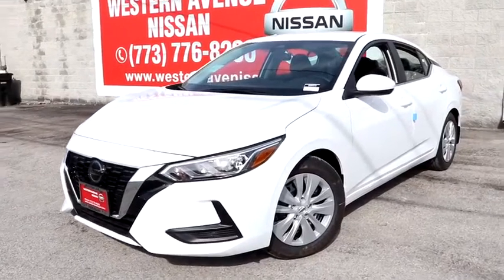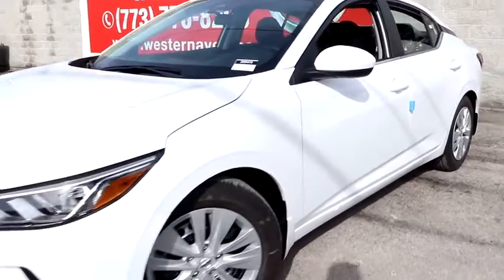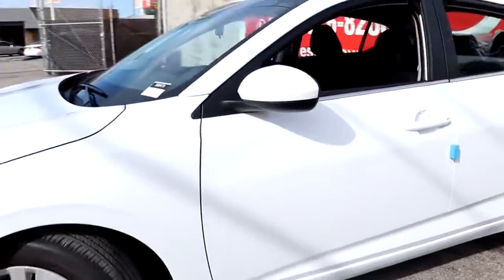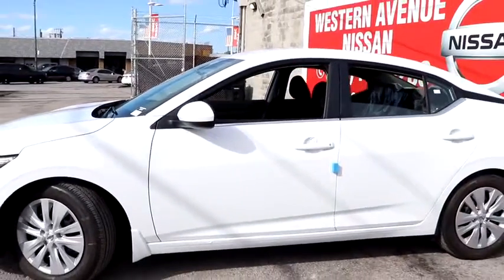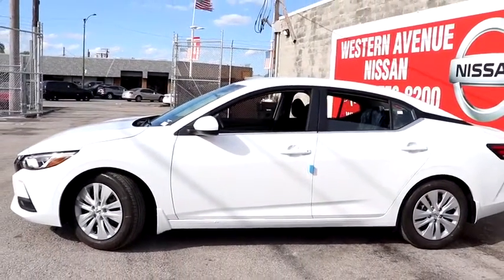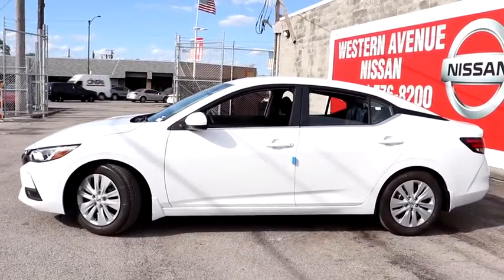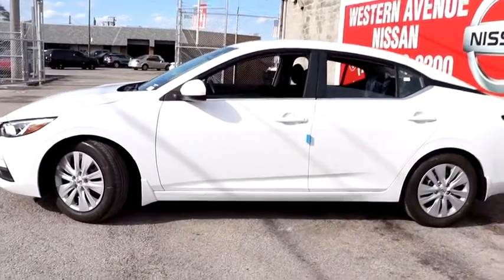2020 Nissan Sentra Chicago, Matteson, Oak Lawn, Orland Park, Countryside IL 200533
Fresh Powder [LISTING TYPE] 2020 Nissan Sentra available in Chicago, Illinois at Western Ave Nissan. Servicing the Matteson, Oak Lawn, Orland Park, Countryside IL area.

Fresh Powder 2020 Nissan Sentra S FWD CVT with Xtronic 2.0L DOHC CVT with Xtronic, Charcoal Cloth.brbrNissan-- Innovation That Excites !! Building Great Vehicles with many options like Nissan Intelligent Key with Push Button Ignition, Remote Engine Start System with Intelligent Climate Control ,Hybrid system,Intelligent All-Wheel Drive,Intelligent Trace Control, Intelligent Engine Braking,Intelligent Cruise Control LED headlights,LED taillights,Intelligent Auto Headlights, Motion Activated Liftgate,Advanced Drive-Assist Display,Apple CarPlay,Android Auto, NissanConnect Services powered by SiriusXM ** Siri Eyes Free Hands-free Text Messaging Assistant * Bluetooth Hands-free Phone System, Leather-appointed seats, Quick Comfort heated front seats, Bose, Bluetooth streaming, SiriueXM, USB Ports and Aux in Jack, Blind Spot Warning Power Panoramic Moonroof. Nissan Navigation System, Intelligent Around View Monitor, Rear Cross Traffic Alert... ***All Prices plus TTD and Destination must qualify for incentives. ***Vehicle equipment may vary from Description! Recent Arrival! 29/39 City/Highway MPGbrbrbrWe Are Your Chicago, IL New and Certified Pre-owned Nissan Dealership near Berwyn, Burbank, Calumet City, Cicero, Elmhurst, Evanston, Franklin Park, La Grange, Matteson, Melrose Park, Morton Grove, Northbrook, Oak Lawn, Oak Park, Orland Park, Tinley Park. Are you wondering, where is Western Ave Nissan or what is the closest Nissan dealer near me? Western Ave Nissan is located at 7410 South Western Ave, Chicago, IL 60636. You can call our Sales Department at , Service Department at , or our Parts Department at . Although Western Ave Nissan in Chicago, Illinois is not open 24 hours a day, seven days a week  our website is always open. On our website, you can research and view photos of the new Nissan models such as the 370Z, Altima, Armada, Frontier, GT-R, LEAF, Maxima, Murano, NV Cargo, NV Passenger, NV200, Pathfinder, Rogue, Rogue Sport, Sentra, Titan, Titan XD, Versa or Versa Note that you would like to purchase or lease. You can also search our entire inventory of new and used vehicles, value your trade-in, and visit our Meet the Staff page to familiarize yourself with our staff who are committed to making your visit to Western Ave Nissan a great experience every time.